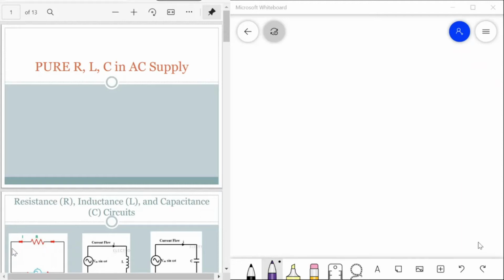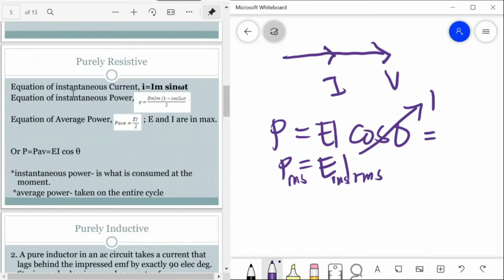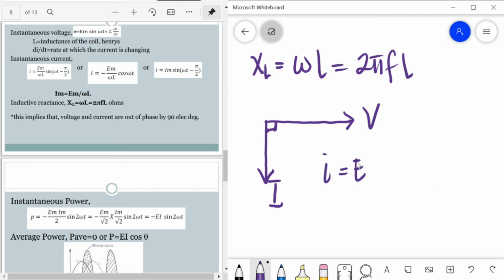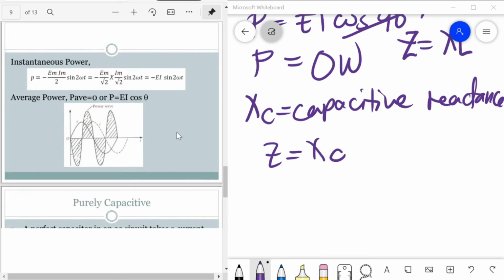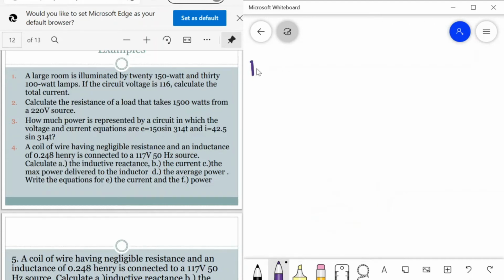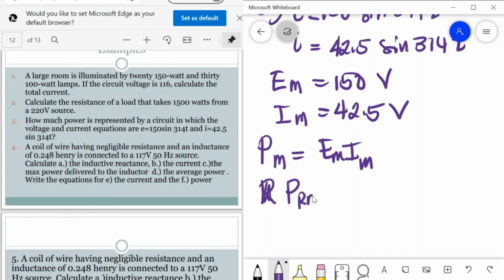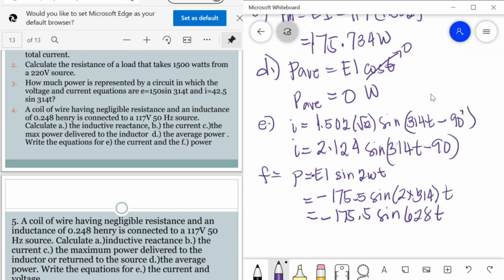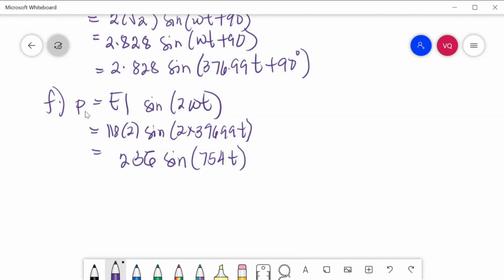R,L,C in AC SOURCE